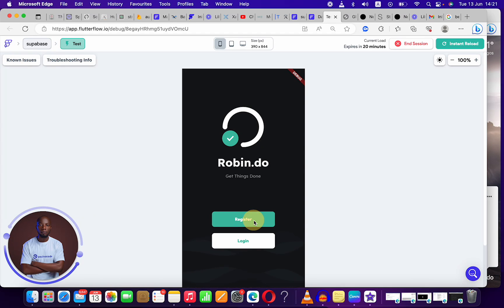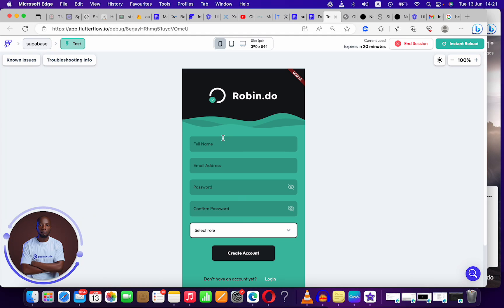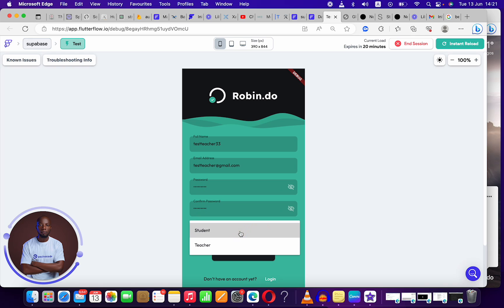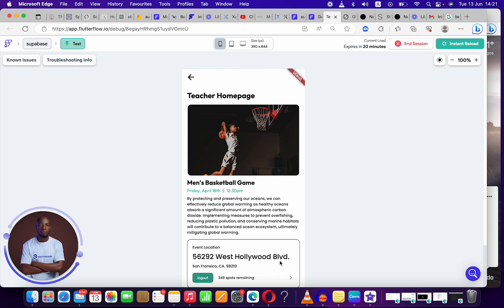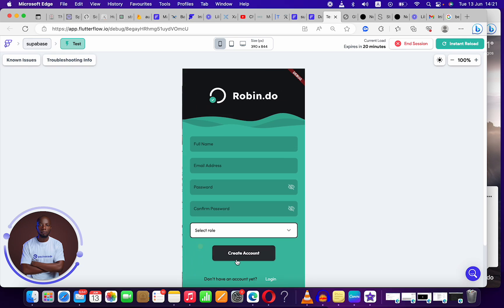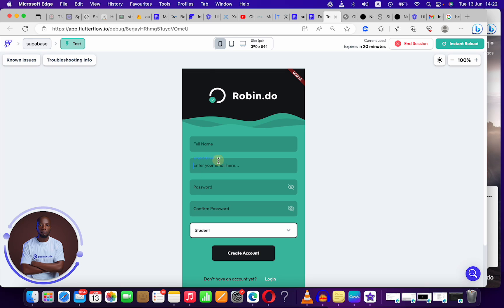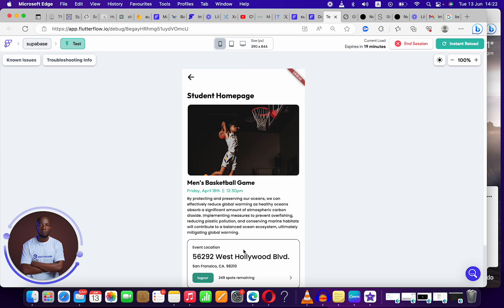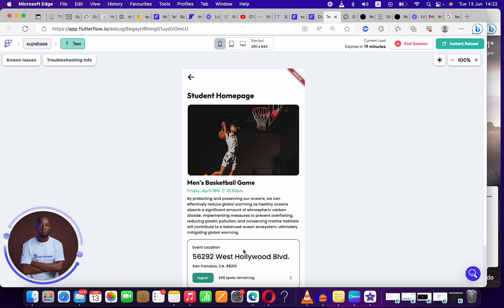Adding Roles to Flutterflow Apps | Multi-tenant Application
Are you looking for a way to add roles to your Flutterflow app? Look no further! In this video, we will show you how to easily add roles to your app using Flutterflow's built-in functionality.

Whether you're building an app for a small team or a large organization, having different roles for users is essential for ensuring that everyone can access the right features and information. With Flutterflow, you can set up roles such as admin, moderator, or member, and customize the permissions and access for each role.

In this tutorial, we will walk you through the step-by-step process of adding roles to your Flutterflow app. We'll cover everything from creating roles to setting up permissions and access, so you can ensure that your app is secure and easy to use for all users.

So, if you're ready to take your Flutterflow app to the next level, join us for this tutorial and learn how to add roles in just a few simple steps.